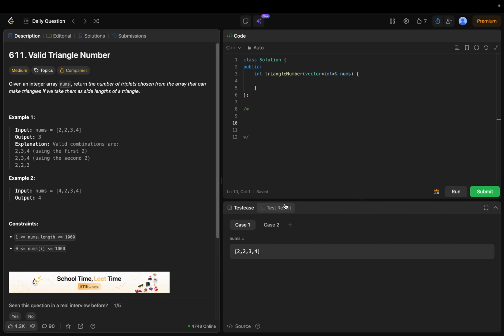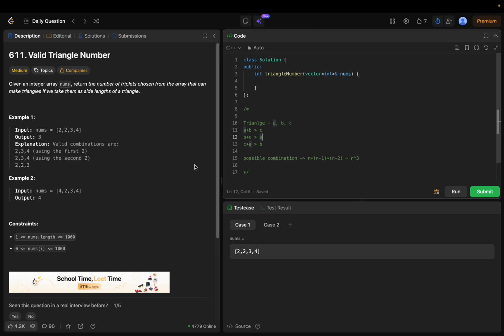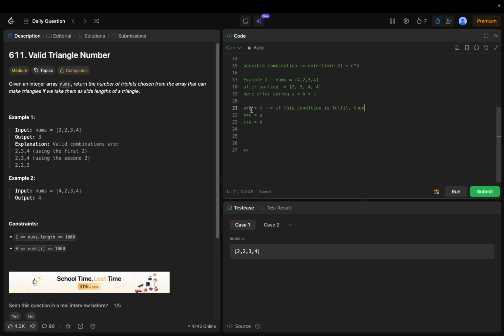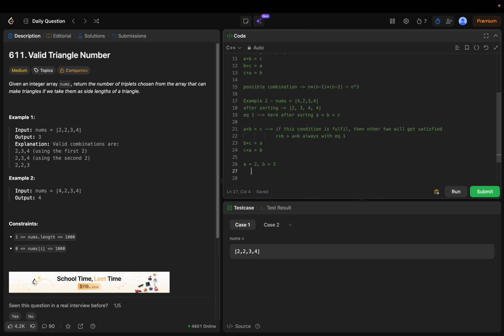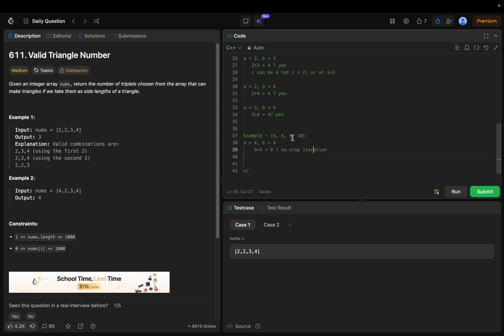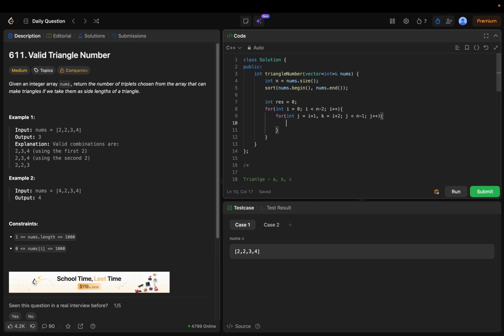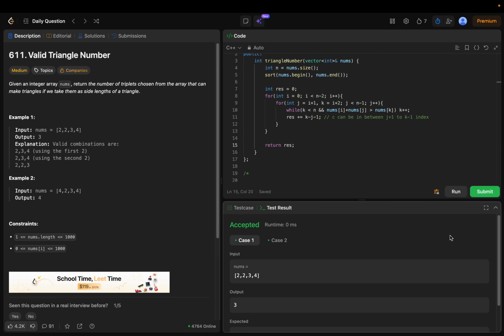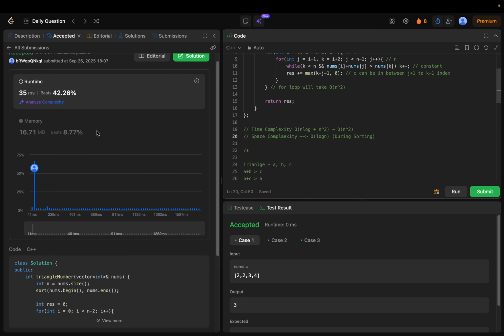LeetCode 611 | Valid Triangle Number | Sorting and Binary Search | C++ Java Python Solution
Solving LeetCode LeetCode 611:  Valid Triangle Number

This problem tests your understanding of Data Structures - Binary Search, Sorting and System Design Concepts. I'll explain the logic step-by-step and provide code examples.

This is an "Medium" difficulty problem that's perfect for a interview prep review.